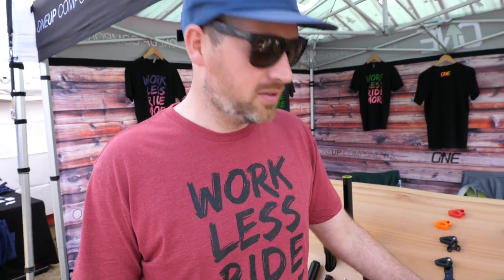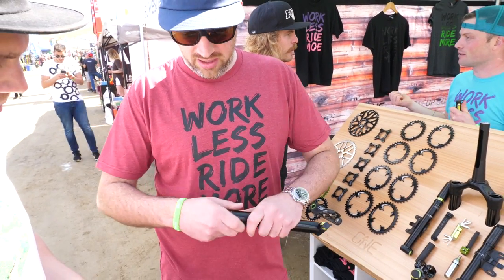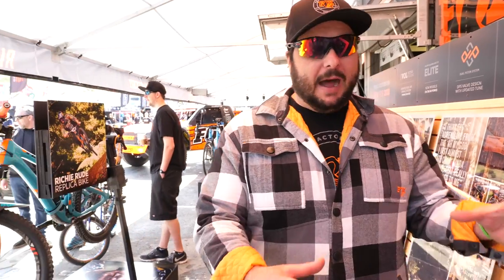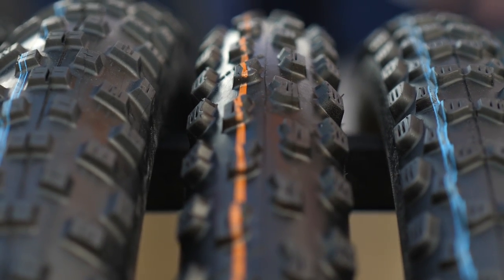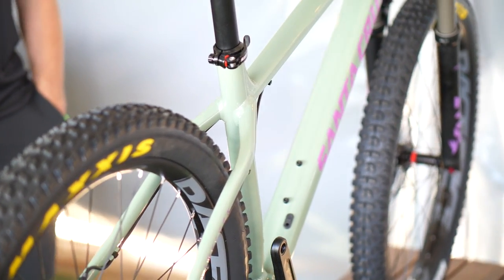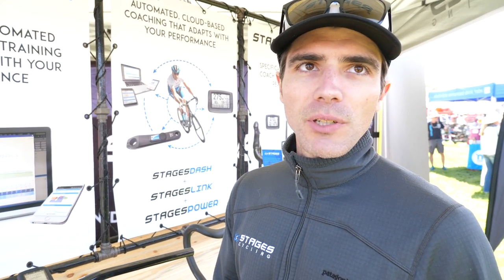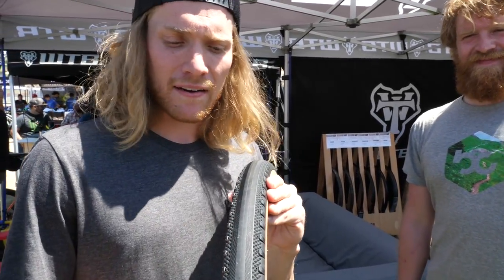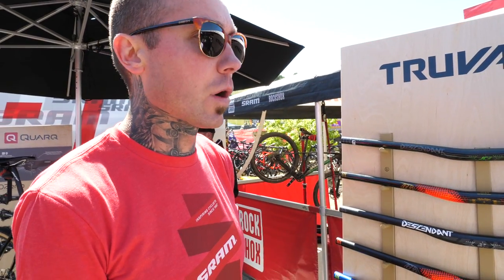Sea Otter Classic 2017 - Das Bike-Festival in den USA (Kalifornien)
Sea Otter Classic 2017 - Das MTB Bike-Festival in den USA. Für Christoph und Julian wird ein Traum wahr. Die Bike-Industrie zeigt sich von seiner lockeren Seite. Wir nehmen euch mit zu OneUp Components, Fox, Schwalbve, Santa Cruz, Stages, WTB und SRAM - Truvativ.

Source: FreeMusicArchive.org
Public Domain

Produziert von Ferdinand Müller-Gladen